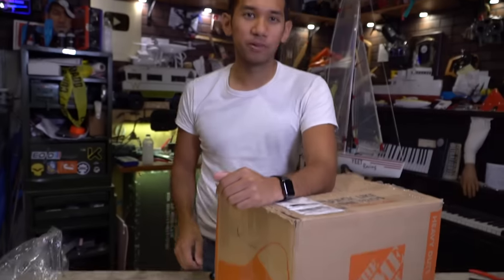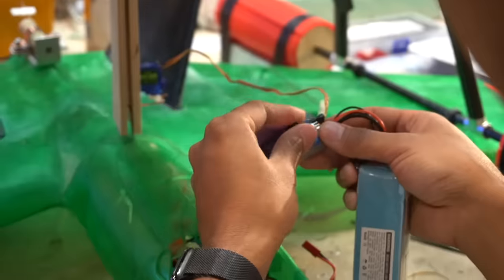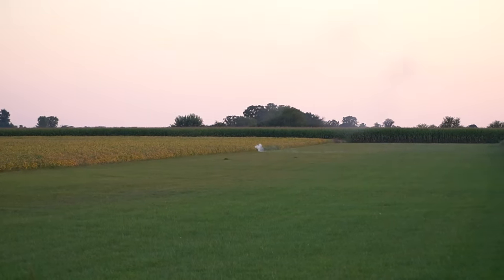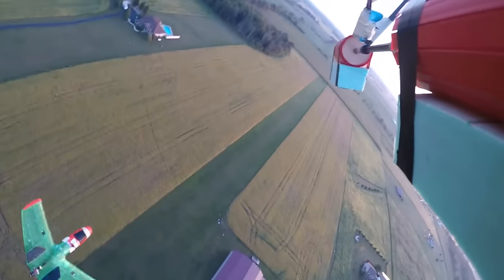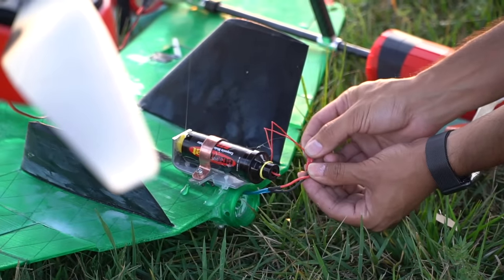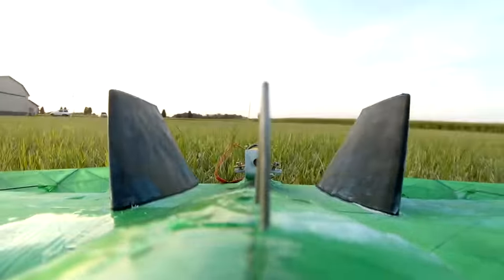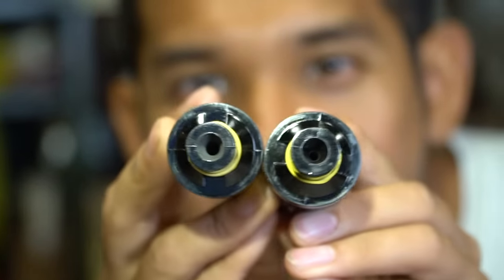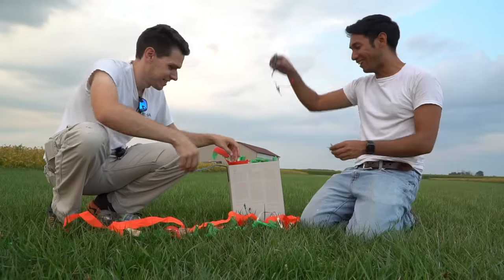GIANT RC ROCKET PLANE!! 3D printed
Install Raid for Free ✅ IOS ✅ ANDROID ✅ Start with💰50K silver and get a Free Epic Champion 💥 on day 7 of “New Player Rewards” program

Print your own plane!!
3D Printed 36" Northern Pike RC Airplane by (Local Fiend) Dale Stratton

Here's some stuff I use in most of my videos:
3D Printers:

Peter Sripol
PMB328
3195 Dayton Xenia RD STE 900